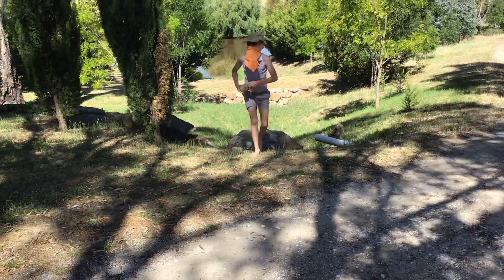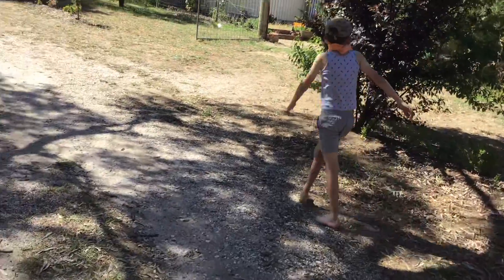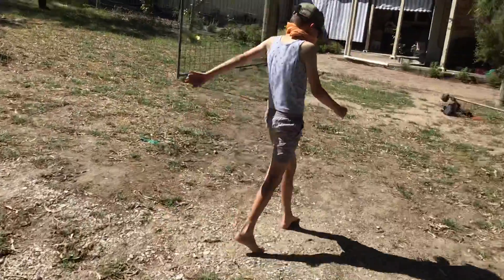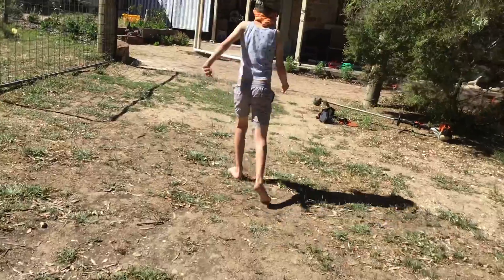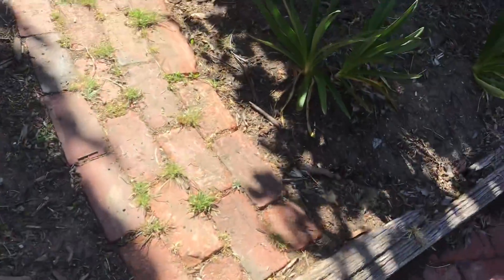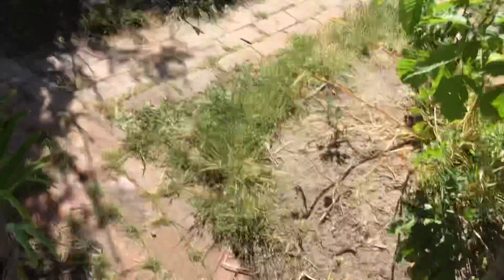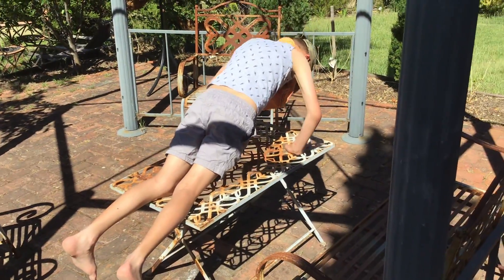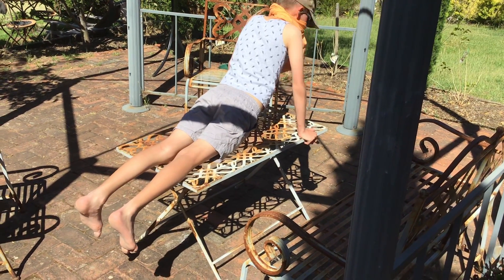My daily Australian work out